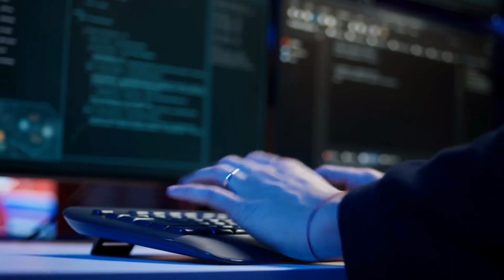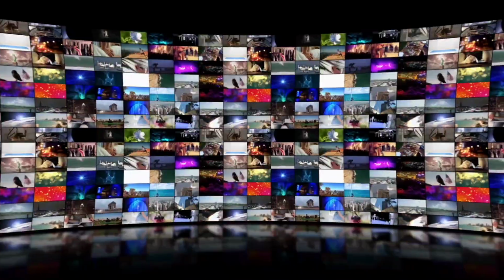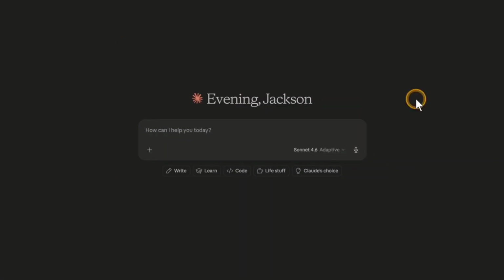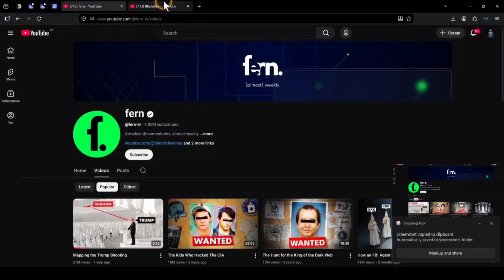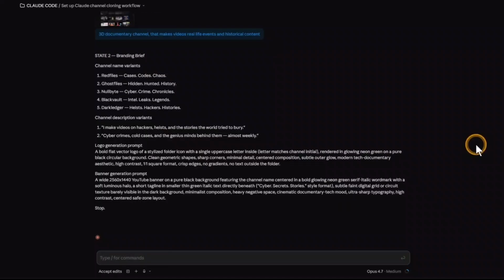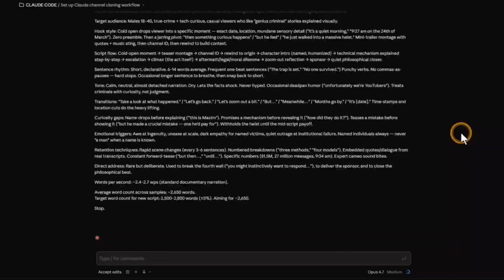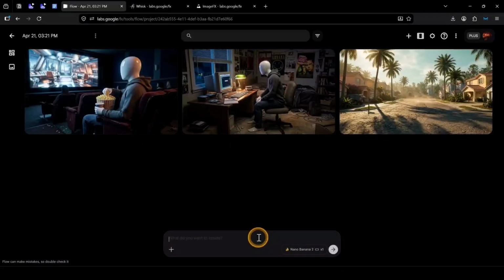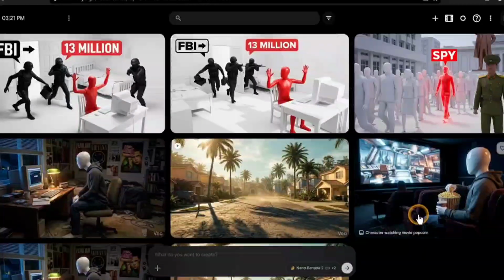Build a Channel Using Other Channels as Blueprints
Learn a powerful new method for "youtube automation" by modeling successful channels without direct copying. This approach shows you "how to make money online" and achieve "youtube growth" by using existing blueprints to create original content. Discover how a "content strategy" can help you build a thriving "faceless youtube channel" and become a successful "content creator" even without coding knowledge.